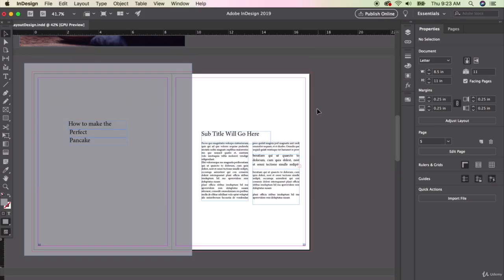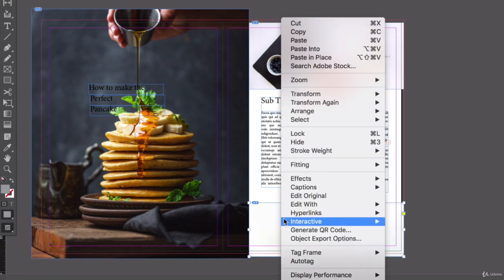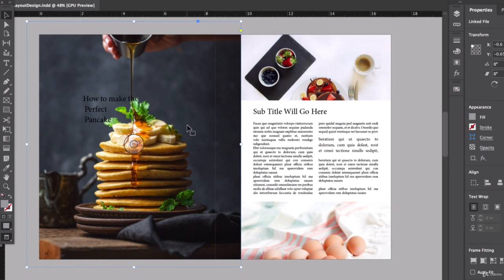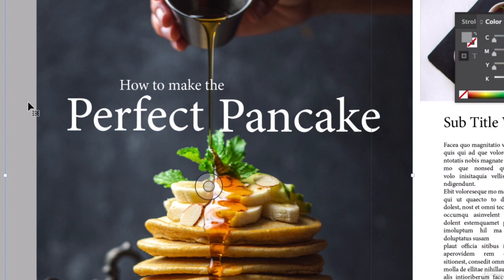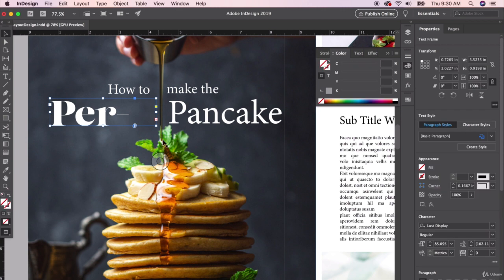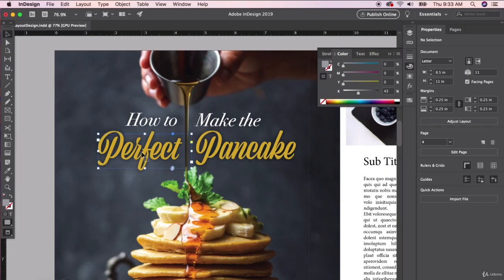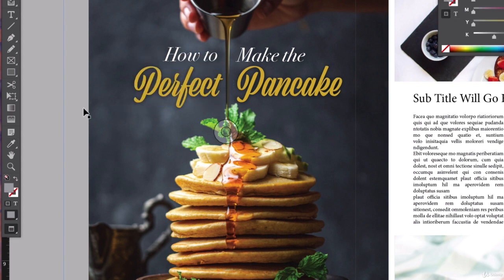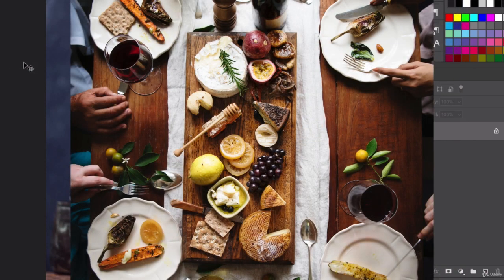2 Working with Photos [Graphic Design Masterclass Intermediate - The NEXT Level 2021]